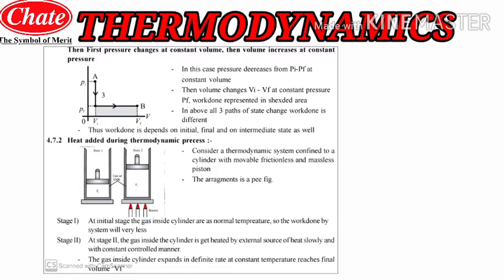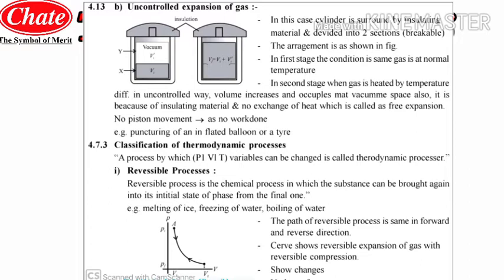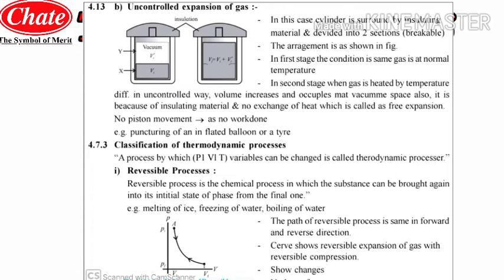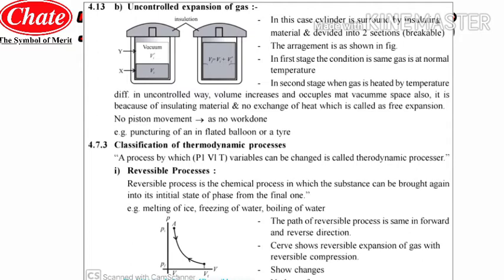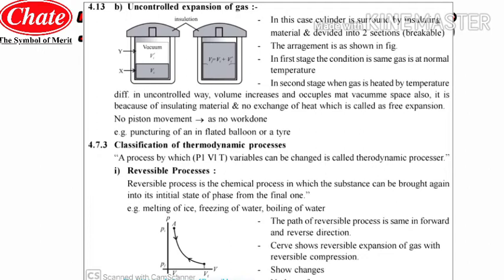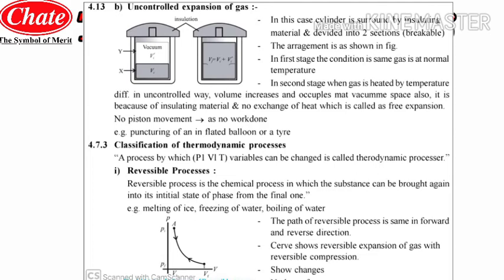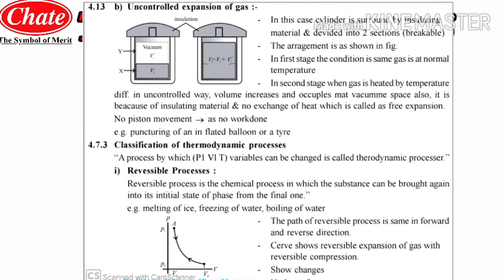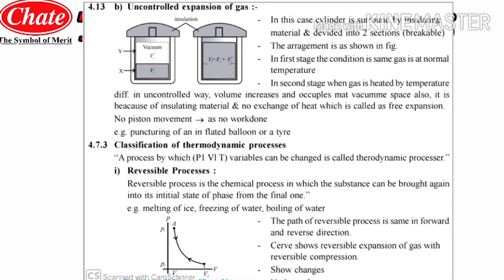Thermodynamic lec 10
Thermodynamics
Physics
Class 12 thermodynamics
Physics thermodynamics